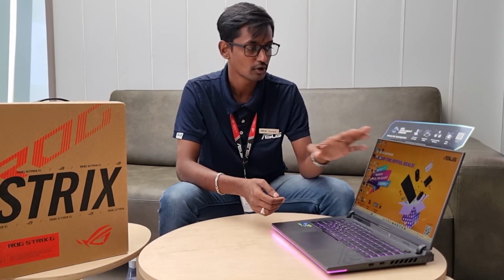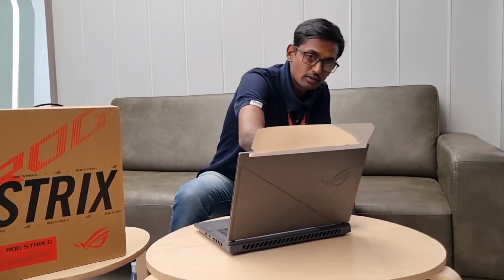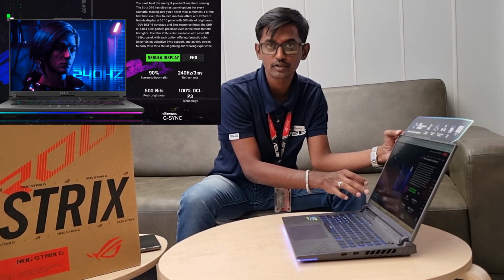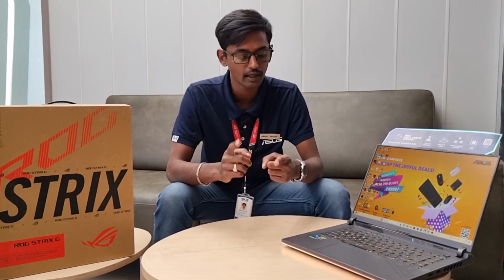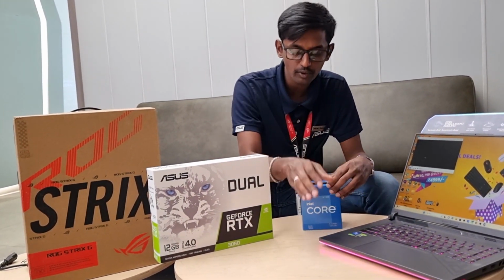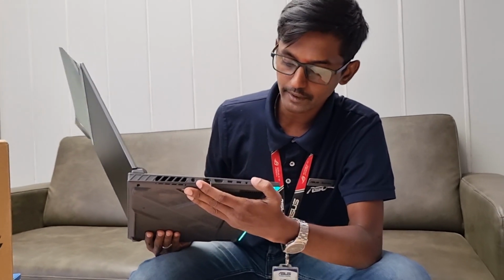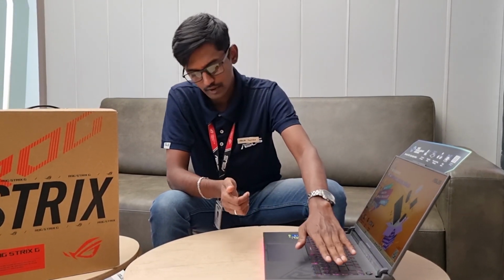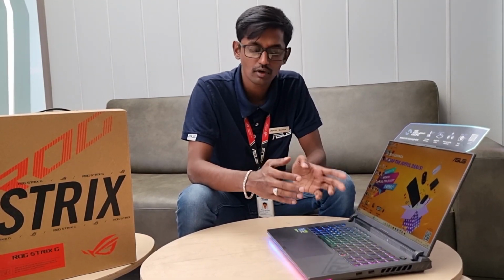RAISE YOUR GAME. CARRY YOUR SQUAD. with Asus ROG Strix G16 (G614)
Processor: Upto Intel 13th Gen Intel® Core™ i9-13980HX

Ram:Upto 32GB DDR5 with 4800MHZ

Storage: Upto 2TB NVMe Gen 4 SSD

Graphics: Upto RTX 4080 12GB DDR6

Display: 16.0 Inch with Upto 240Hz /3ms

OS: Windows 11, MS Office

Buy all computers, laptops, tablets, printers, gaming peripherals and all kinds of computer-related software and hardware. The one-stop solution for all IT needs.

We have stores everywhere around Hyderabad (Ameerpet, Secunderabad), Vijayawada, Vishakhapatnam